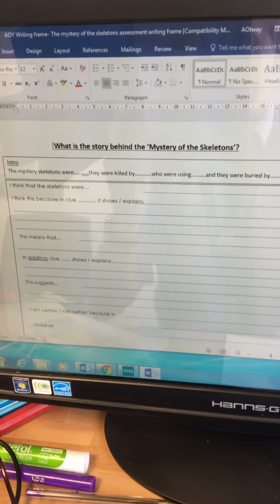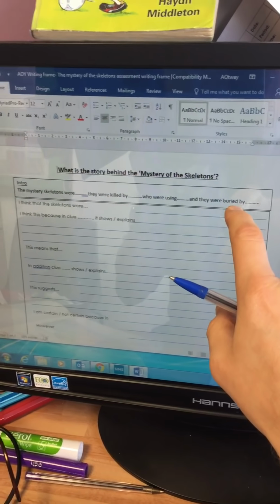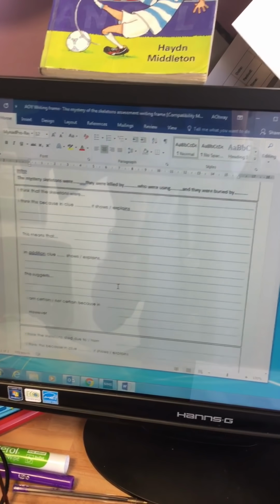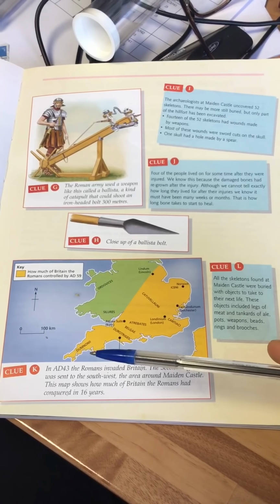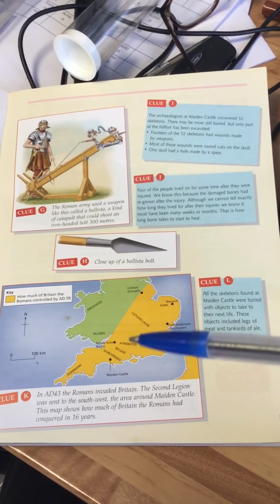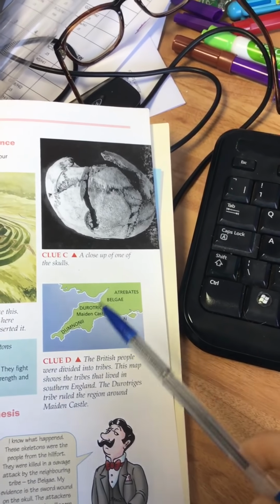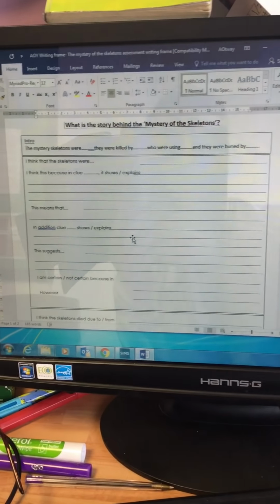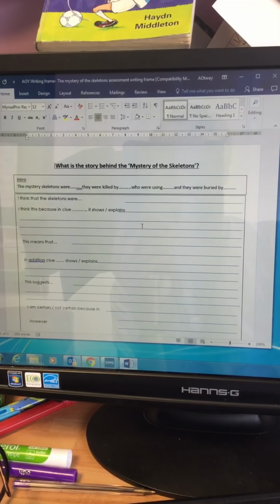Yr7 skeletons assessment day hints and tips